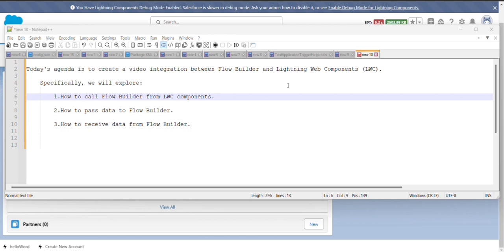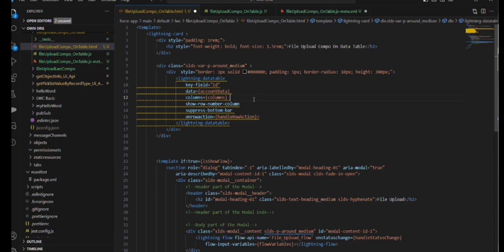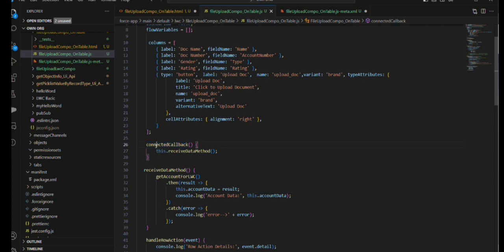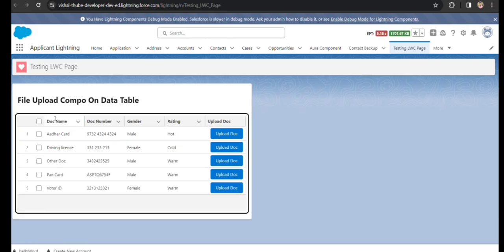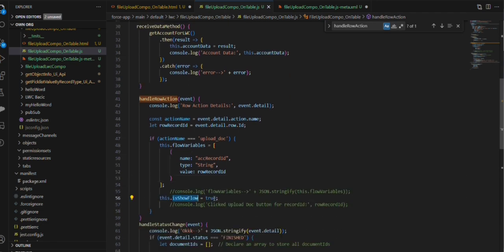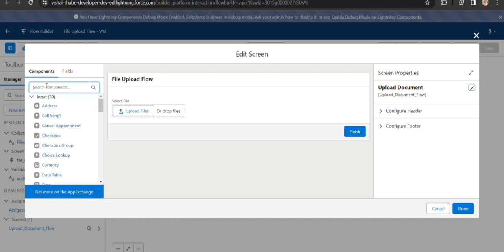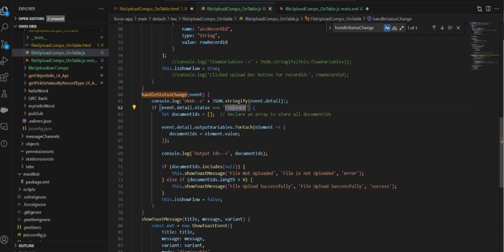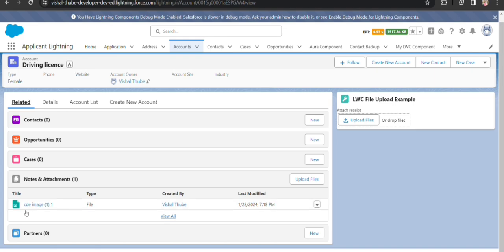Use Screen Flow Builder In LWC Component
Call Screen Flow Builder From LWC components With Parameters & Receive Data From Flow Builder